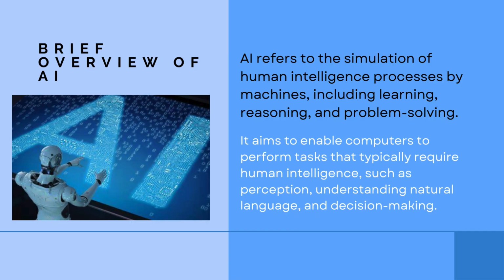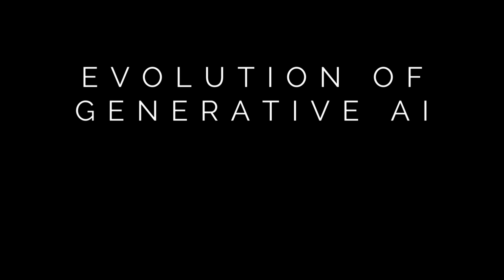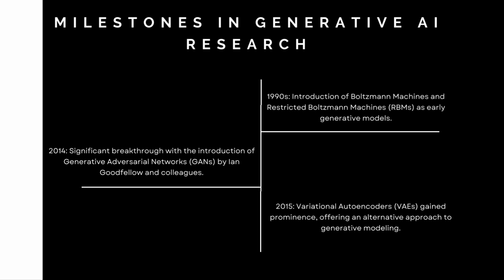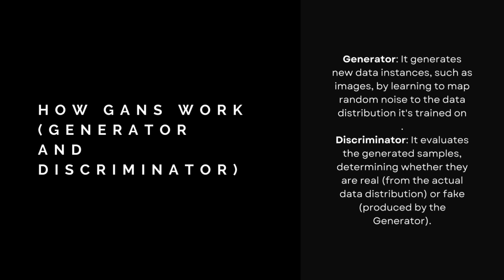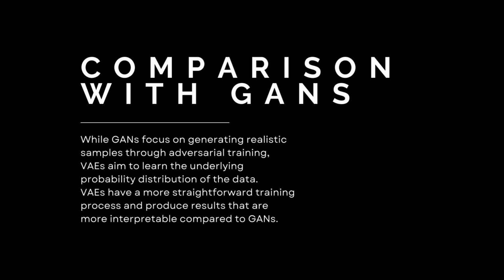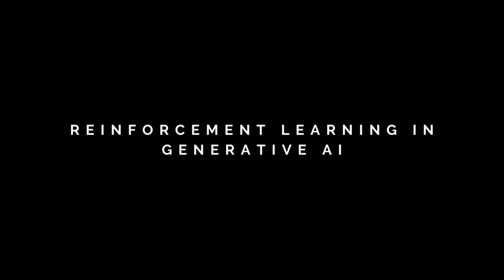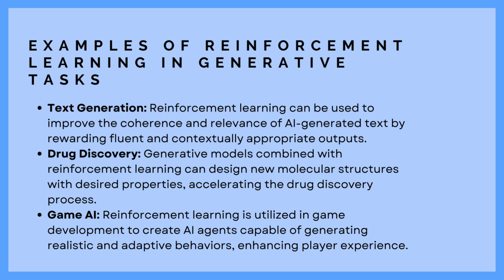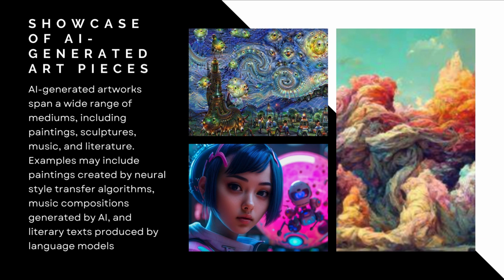Introduction to Generative AI